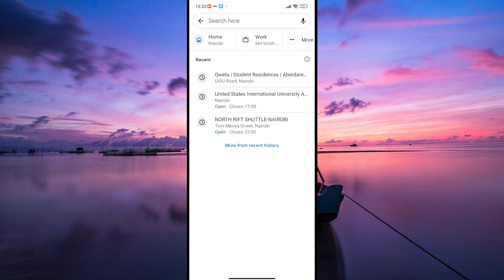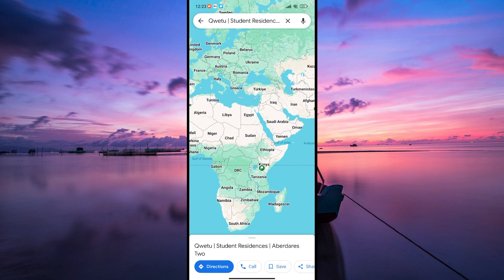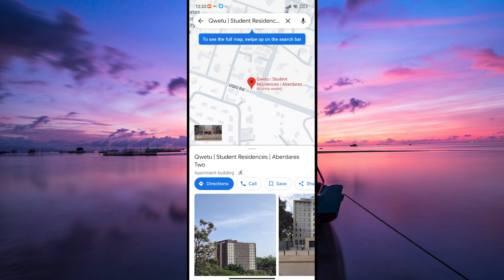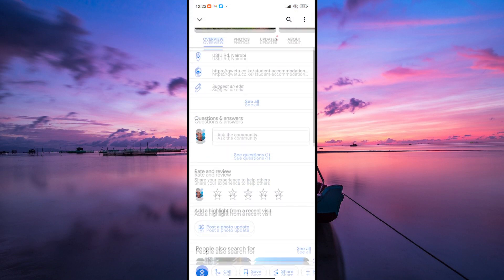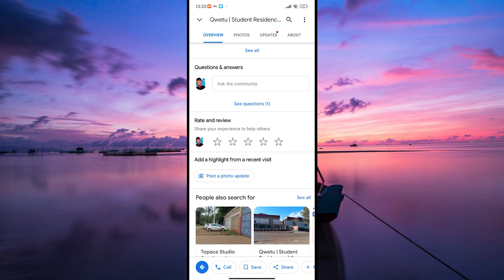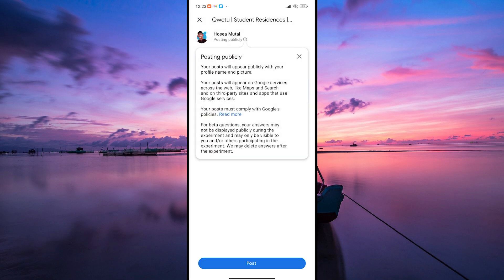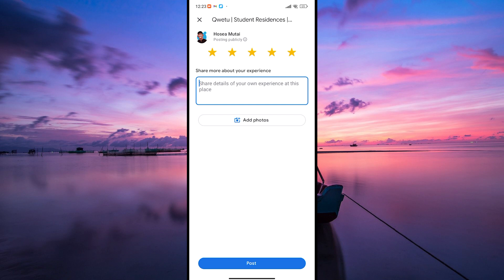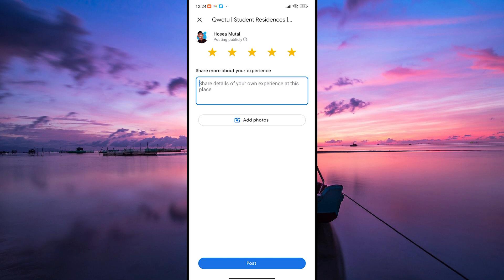How To Write Reviews On Google Maps (2025) - Easy Fix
Can’t figure out how to leave feedback on a business in Google Maps? This video shows you how to write reviews on Google Maps step-by-step so you can share your experiences in seconds.

Whether you’re a traveler sharing restaurant tips or a local spotlighting hidden gems, not finding the review option can be frustrating. Learn how to leave Google Maps reviews, add feedback on Google Maps, and post ratings on Google Maps without any hassle.

➤ how to write reviews on Google Maps Android app
➤ write a Google Maps review from desktop website
➤ add photos to Google Maps reviews
➤ edit Google Maps review on Android
➤ delete Google Maps review on iOS
➤ check if review posted on Google Maps Android
➤ post business feedback on Google Maps mobile

Applies to: Google Maps app on Android and iOS, and the Google Maps website.